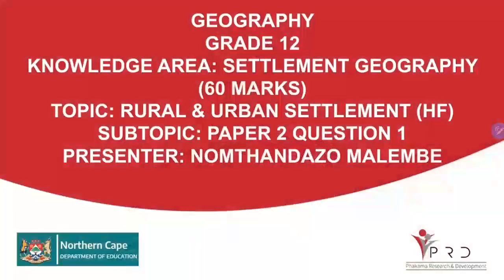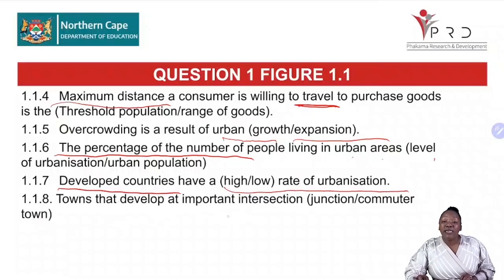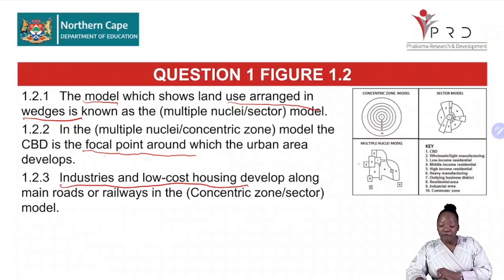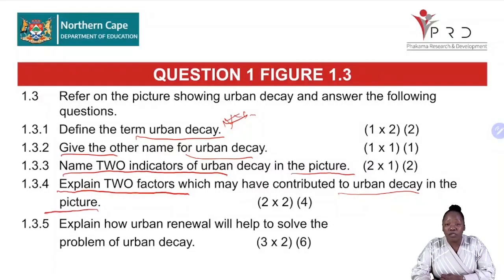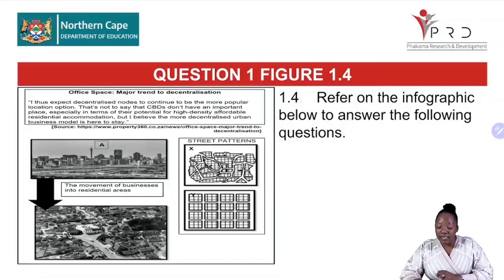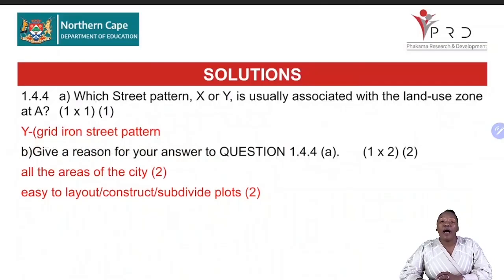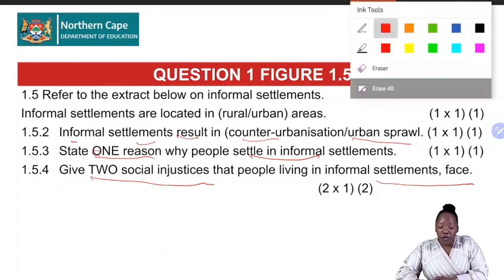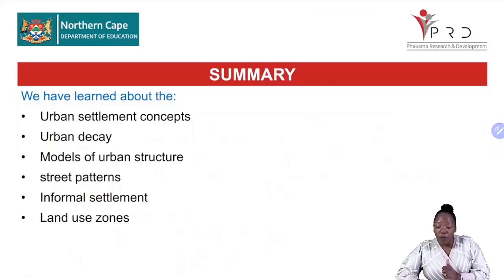GEOGRAPHY GRADE 12: PAPER 2 QUESTION 1 HF